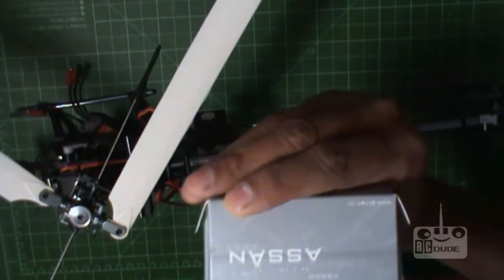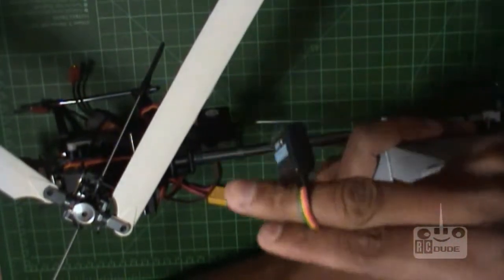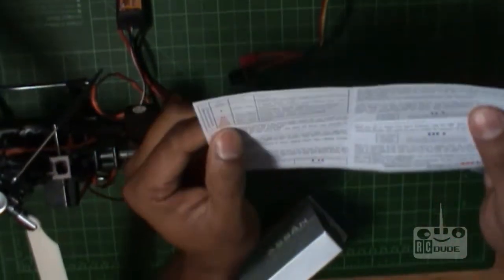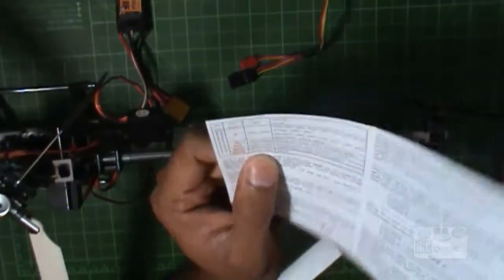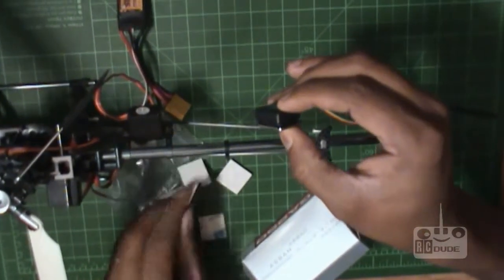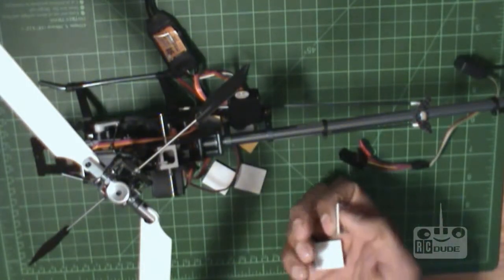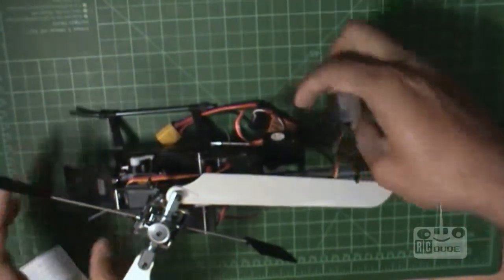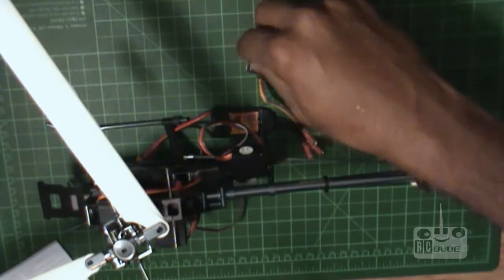HK 250GT How To Build & Full Setup Part 20 Gyro setup 1 AssAn GA 250